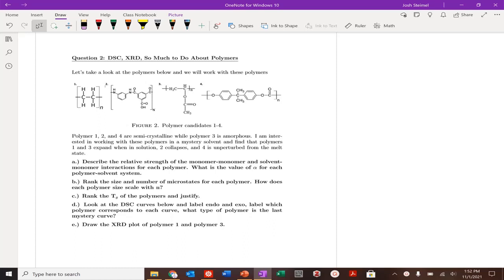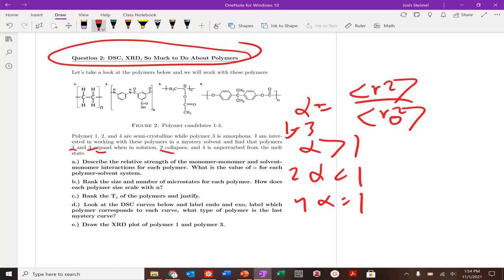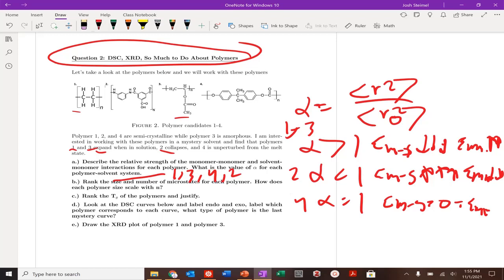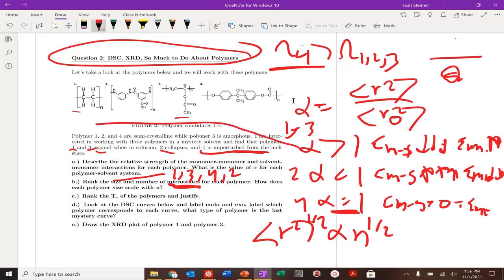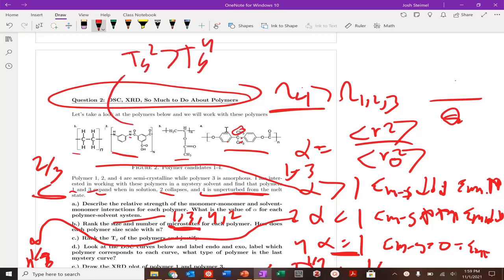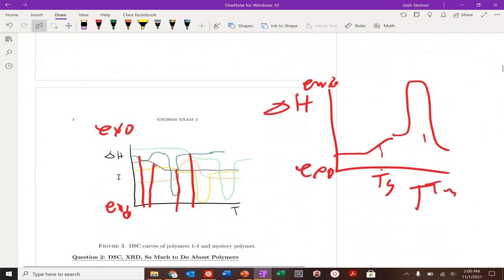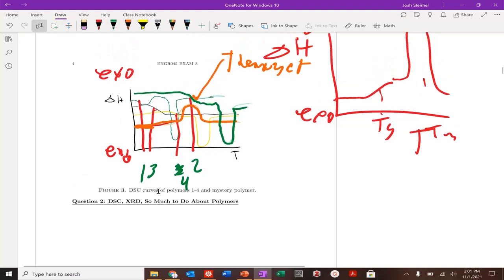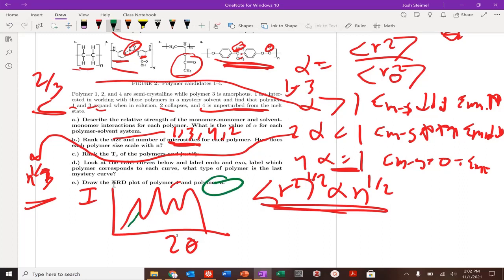ENGR045 Exam 3 Practice Problem 2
Polymer Practice Problem